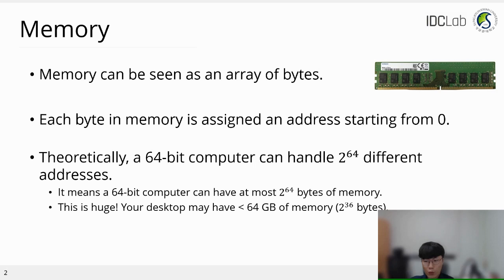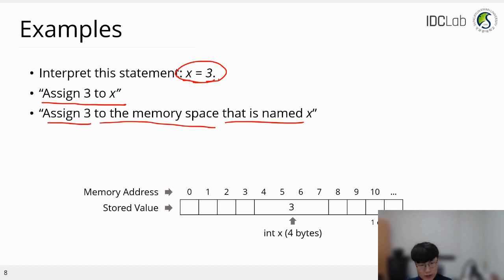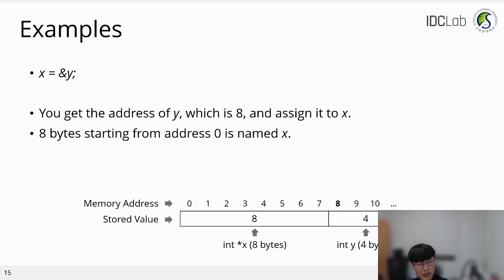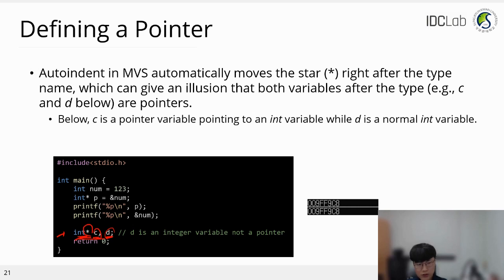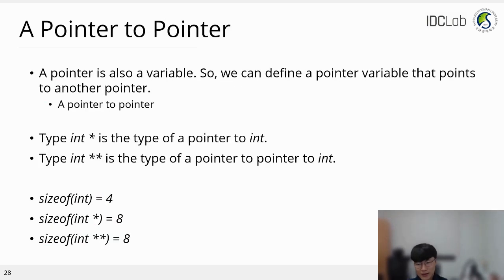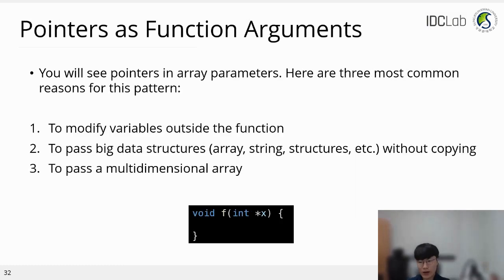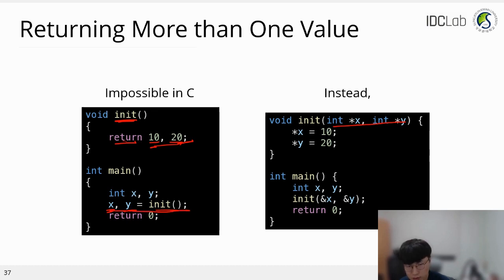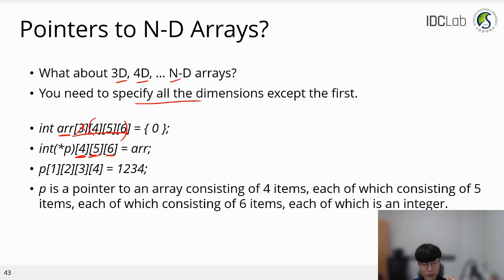Pointers in C [A Lecture for Foreign Students]